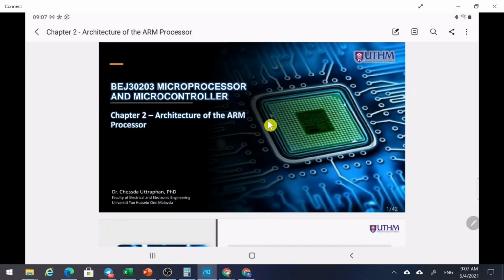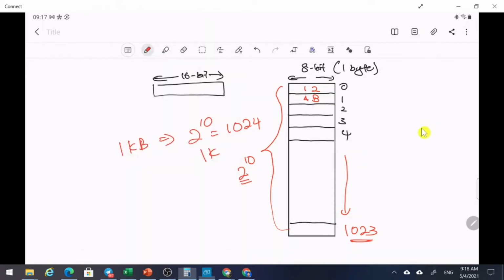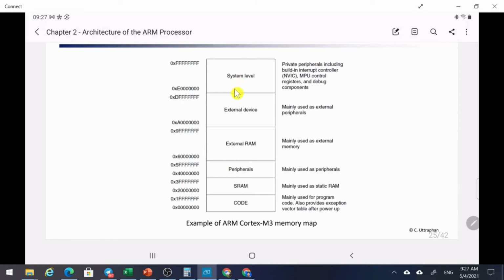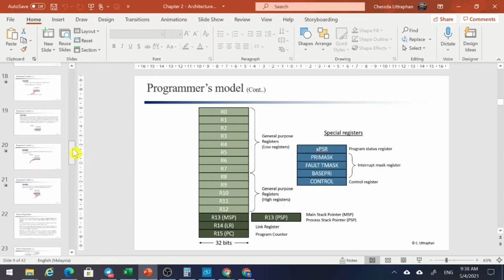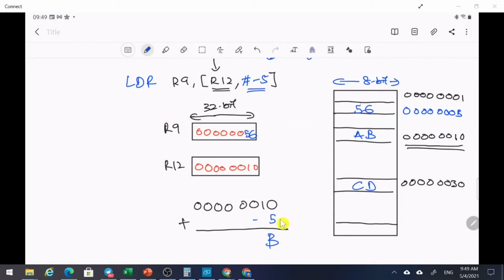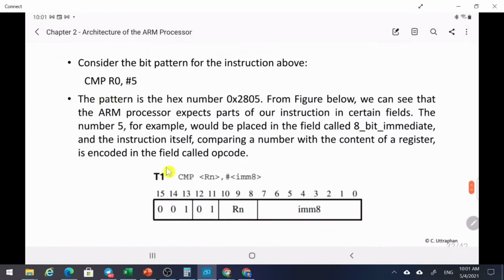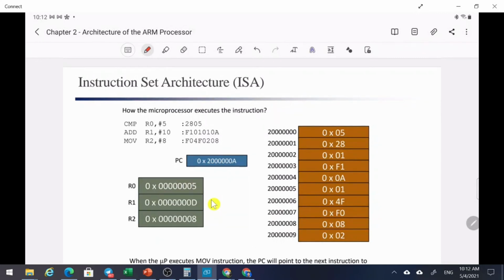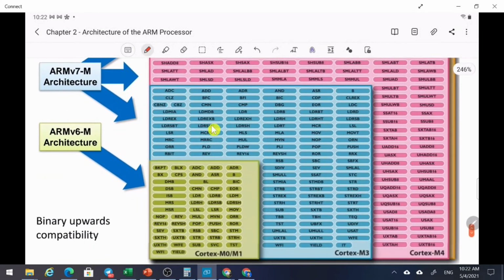Online Lecture: Chapter 2 - Architecture of the ARM Processor (Part 2)